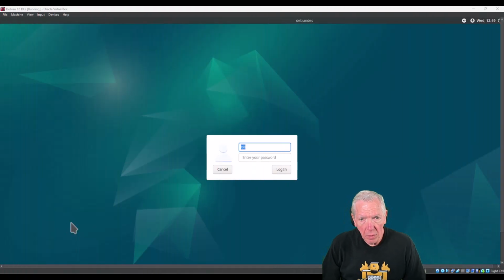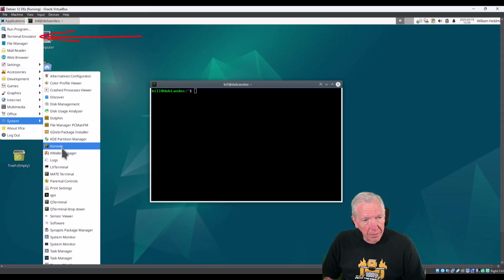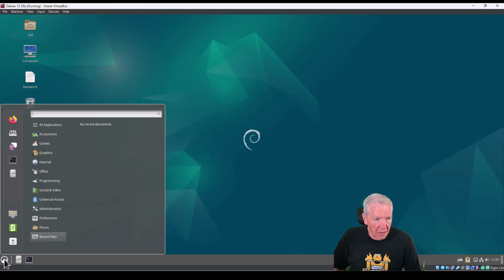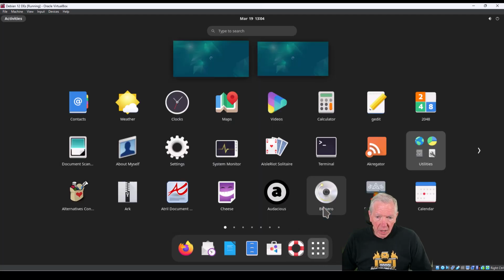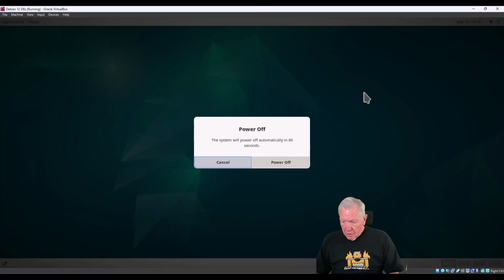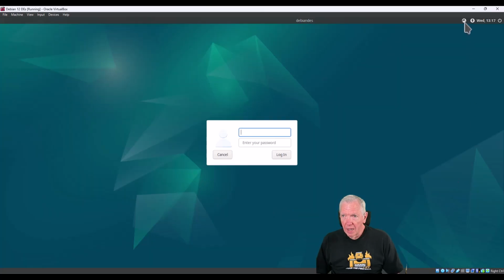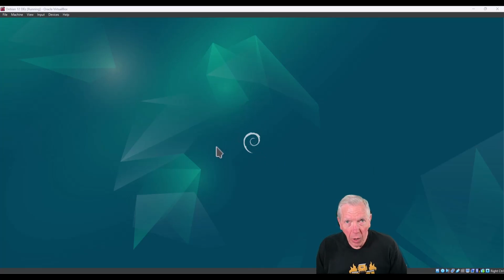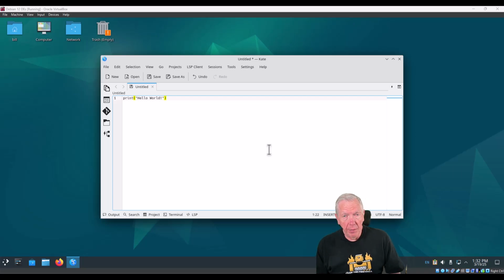Using Multiple Desktop Environments in Linux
The intent of this video is to show you how to use multiple desktop environments (DEs) that you have installed within an Oracle VirtualBox Debian 12 virtual machine (VM). There are 19 total DEs that you can play around with: the purpose being to determine which ones you like and which you don't. Debian 12 makes it very easy to switch between DEs, though you must log out to select and begin using the new one.

From the terminal you could issue a command instead, such as this one:

gnome-session-quit --logout --no-prompt

However, note that this would work for the GNOME DE, but not for Xfce. In the case of Xfce, for example, the command would be:

xfce4-session-logout

You can also edit the "xsession" file to denote your preferred DE.

Edit the xsession file: nano ~/.xsession

Add your favorite DE line, e.g.,: exec startxfce4

If you're feeling adventurous, you could also write a bash script to switch between DEs for you.